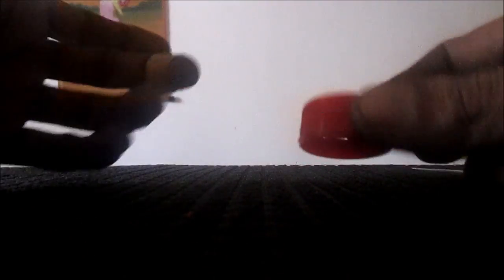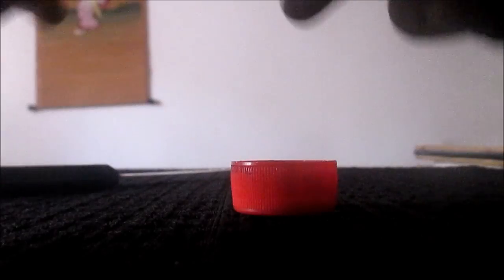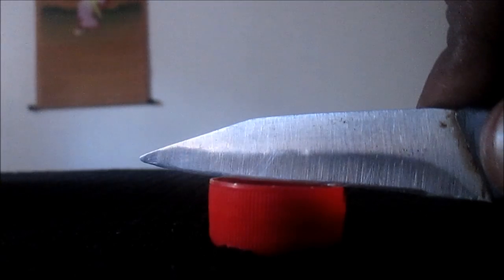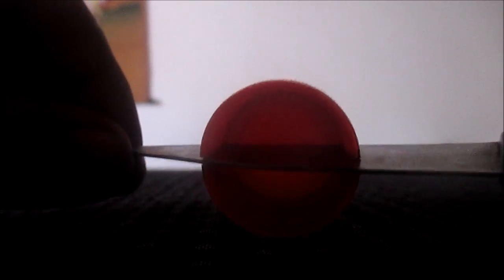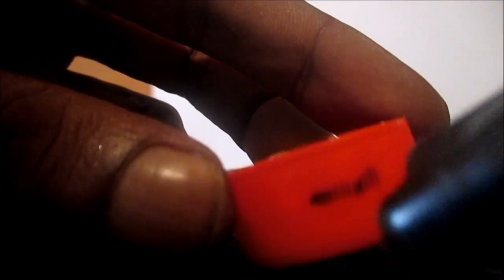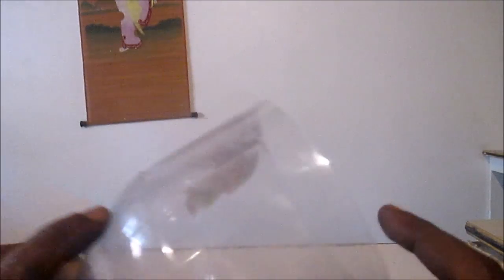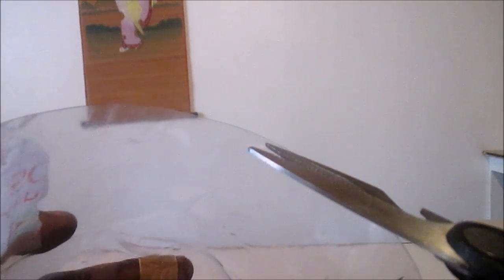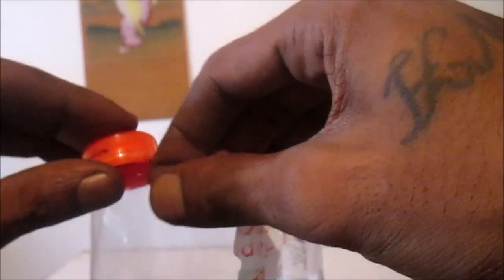How To Make A Portable Plastic Bottle Cutter (Survival Cordage Maker)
A simple and easy to make plastic bottle cutter that produces cordage within seconds. Portable and Lightweight
This Channel is dedicated to the Prepared Community where we all can learn and share ideas with one another. DIY tips & tricks using everyday items and even trash to create survival items. Prepping does not have to be expensive, a little creativity can go a long way. Thank you for visiting, I hope you enjoy the content. Stay Safe and Be Prepared 3rdWorld Prepper